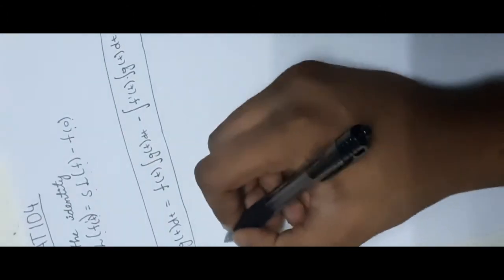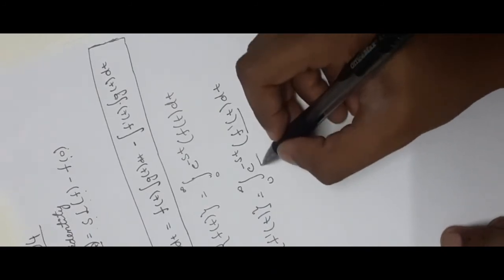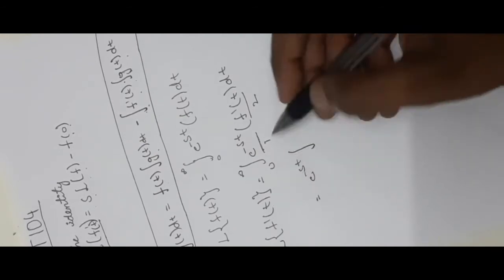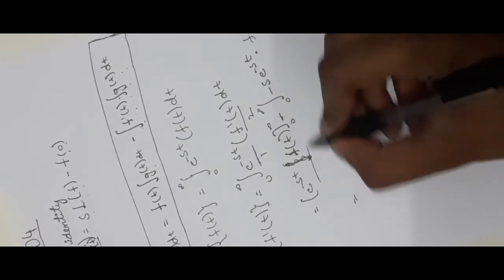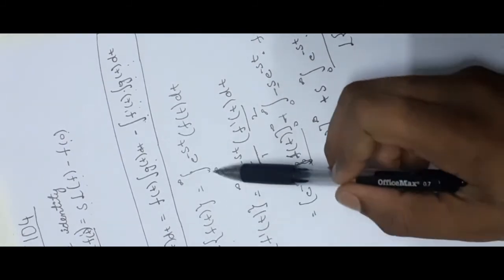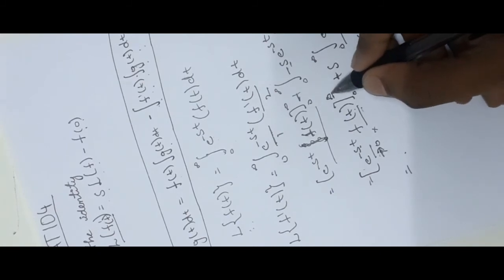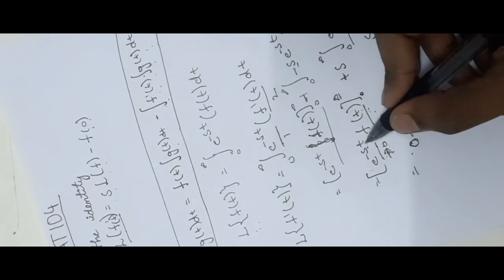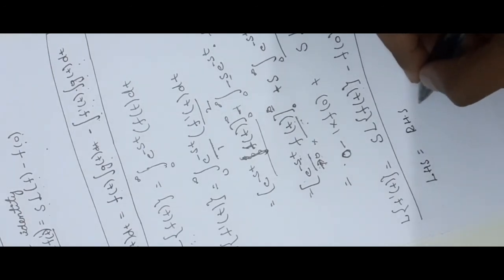QUESTION 5 MAT104 // L{f'(t)} identity proof